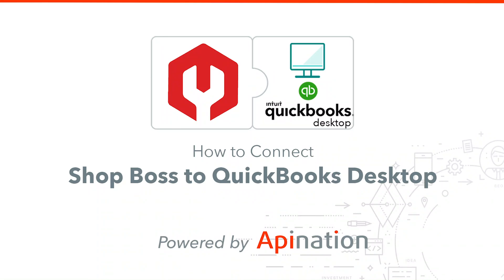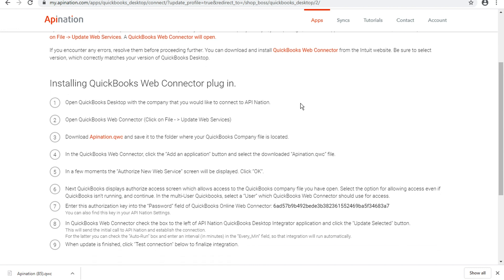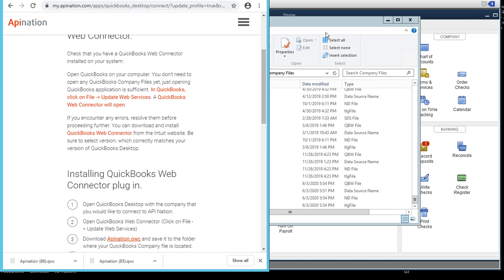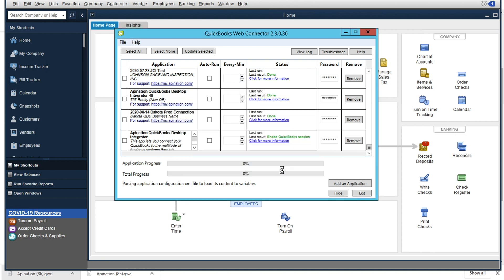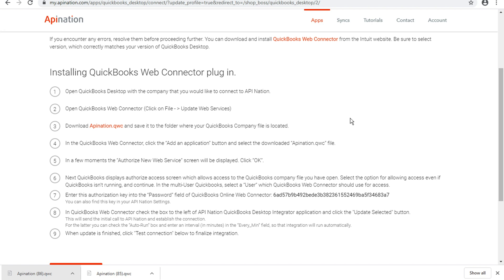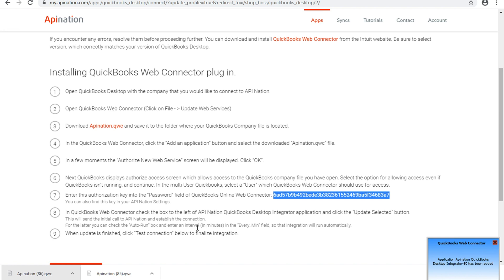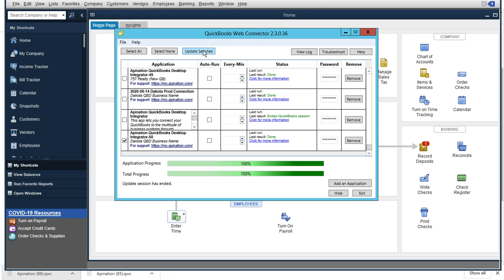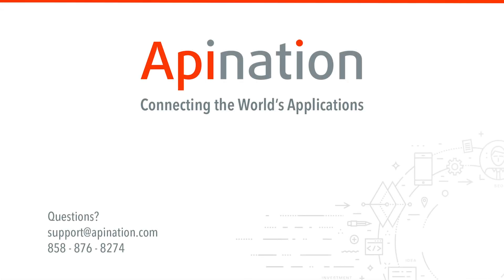How to Connect Shop Boss and QuickBooks Desktop - Part One: Creating a Connection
Part One of this walkthrough explains how to connect your QuickBooks Desktop and Shop Boss accounts to API Nation.

This integration powered by API Nation will sync your Shop Boss system to QuickBooks Desktop so that Repair Orders, Part Sale Orders and Payments are all automatically entered into QuickBooks Desktop as Invoices and Payments.

- More time to be productive as the integrations handles excessive data entry
- Precision and accuracy are greatly improves
- Ongoing Sync makes entries and adjustments in QuickBooks Desktop as you work in Shop Boss

For more info about the integration and API Nation, check out our